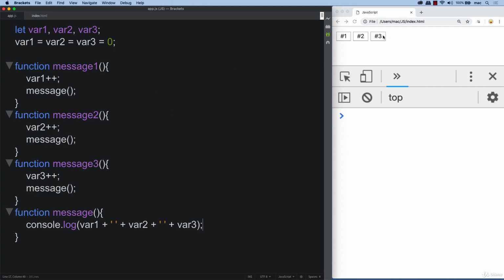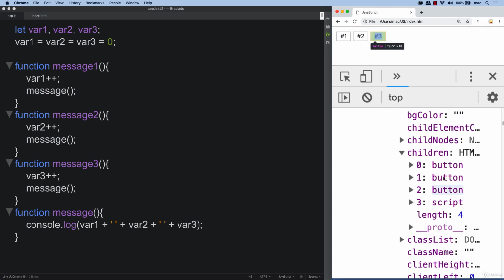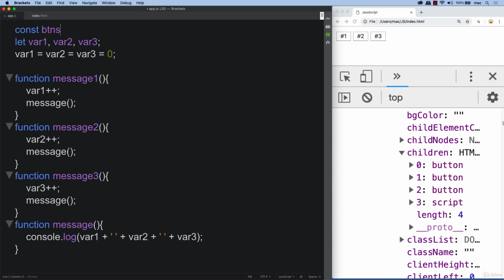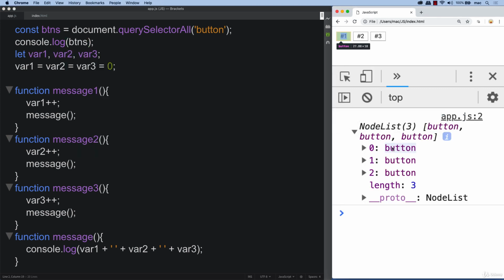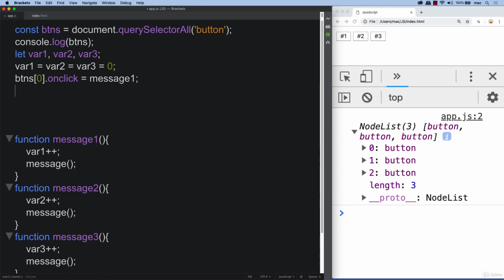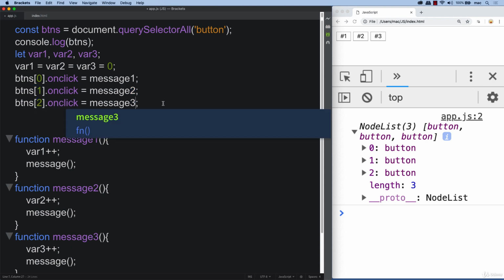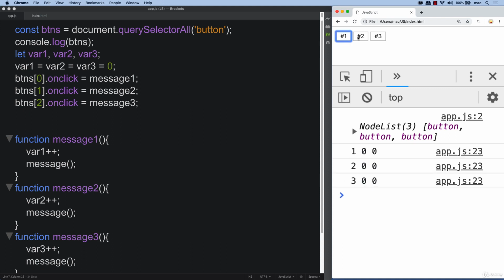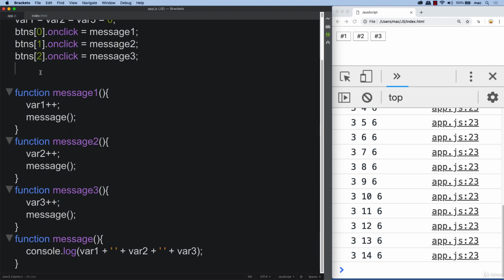55 Modern JavaScript 02 026 Quick DOM events